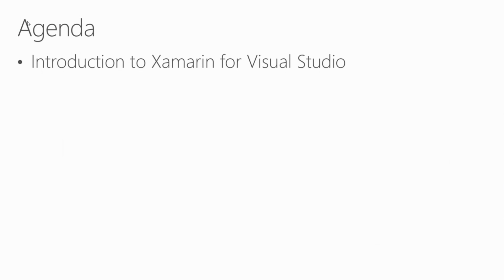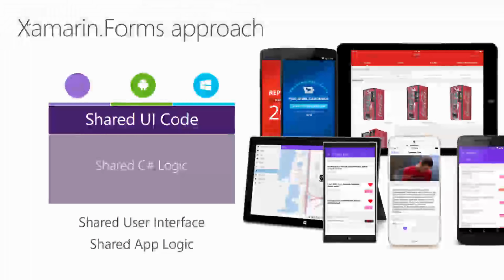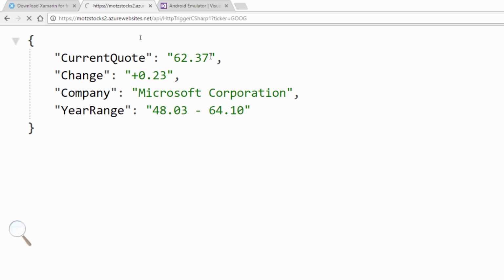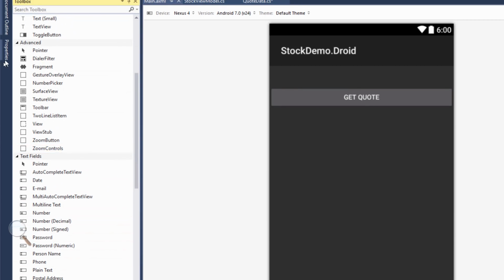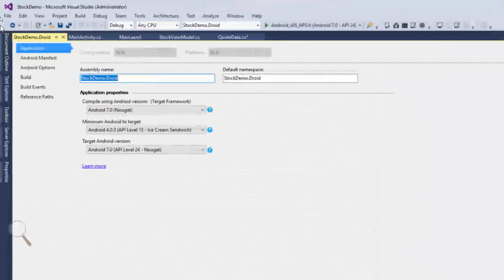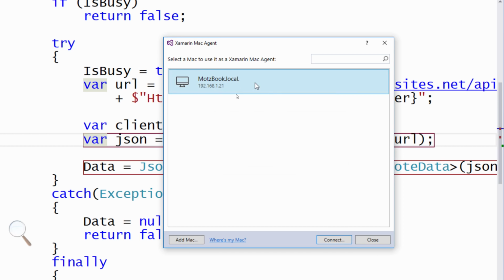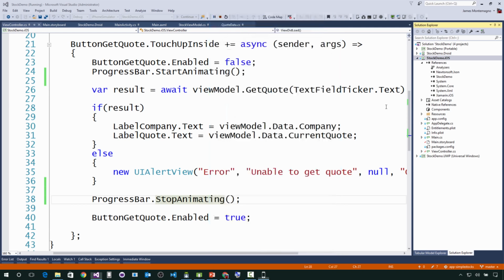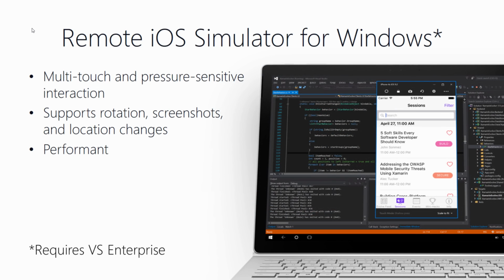Intro to Xamarin for Visual Studio: Native iOS, Android, and Windows Apps in C#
Xamarin's James Montemagno shows you how to use the power of C# and the .NET framework to create, debug, test, and deploy fully native Android, iOS, and Windows apps. With Xamarin for Visual Studio, you use the language and IDE you know and love to get to market fast, sharing one codebase across all platforms.

In this session, you will:
• Explore Xamarin for Visual Studio, including Xamarin.Android and Xamarin.iOS
• Learn how to structure your code to maximize code sharing
• Get technical resources and code samples
• Ask questions and receive guidance from Xamarin University professors and mobile experts
• Leave ready to translate your ideas into fully native mobile apps